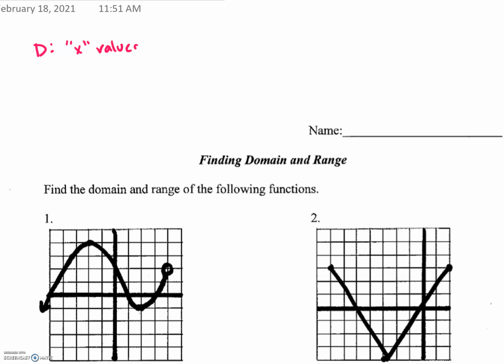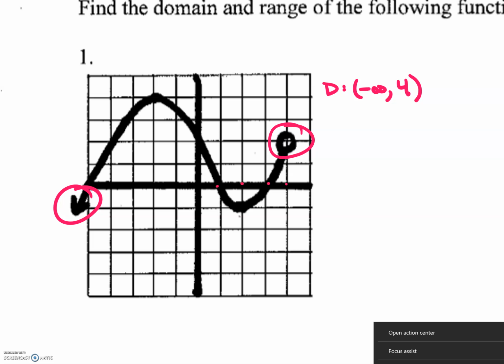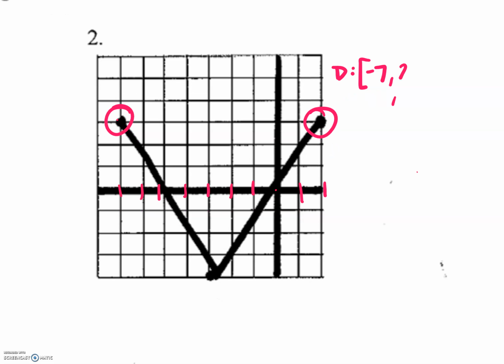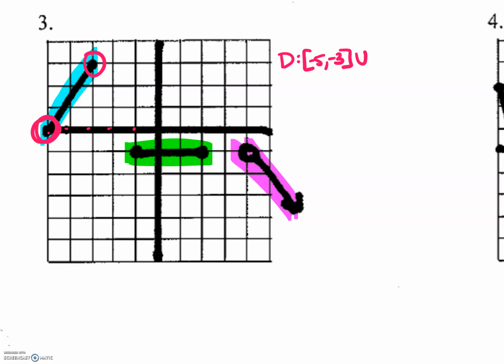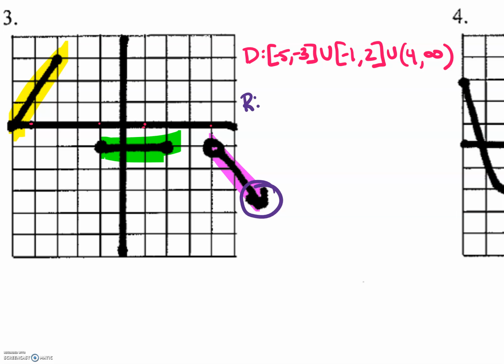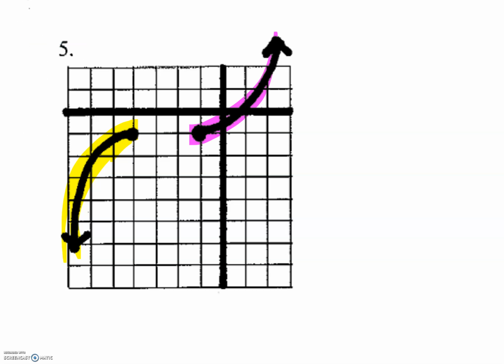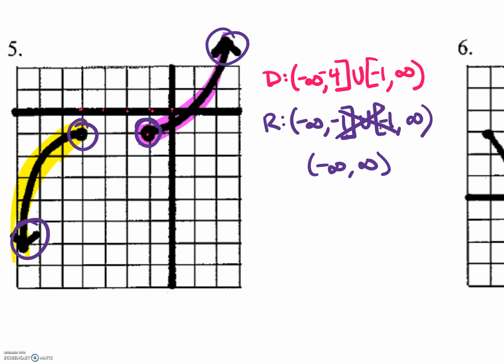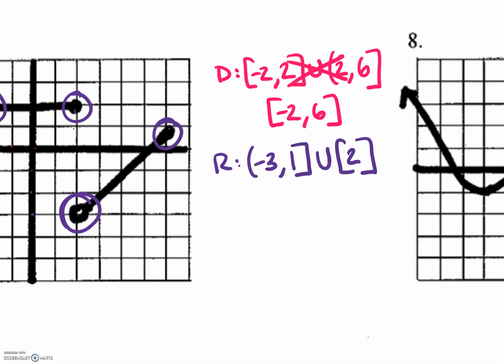domain range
Finding domain and range graphically.